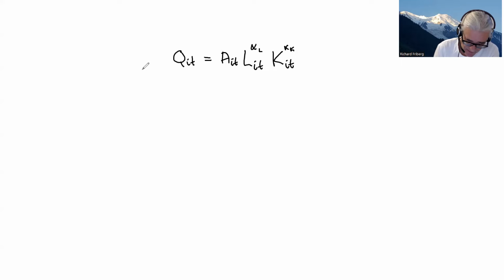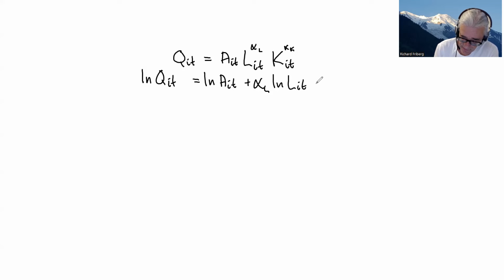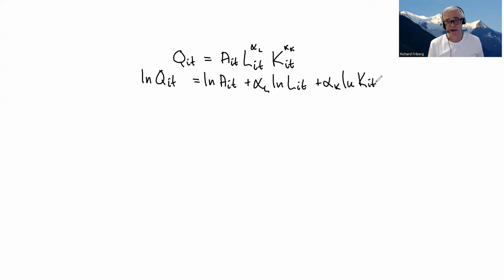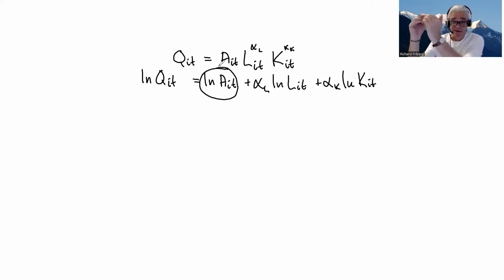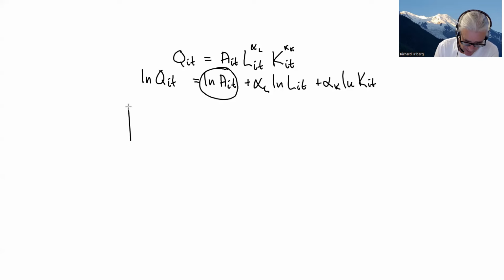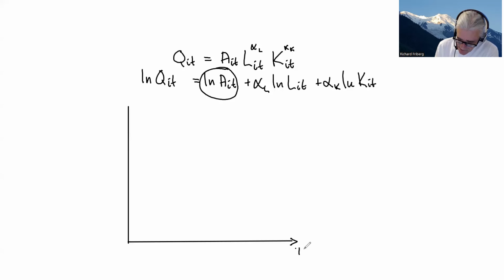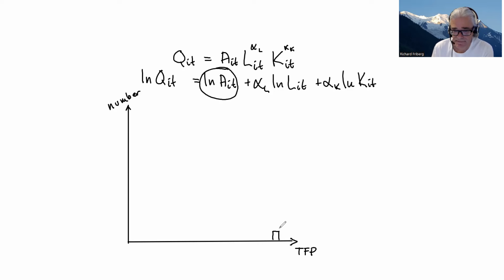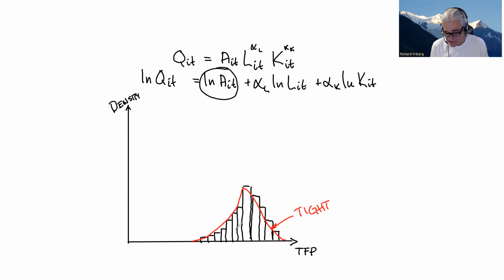Hypothetical TFP distributions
A step-by-step drawing with commentary on distributions of TFP (total factor productivity). The video corresponds to a figure in an introductory/intermediate microeconomics textbook by Professor Richard Friberg (richardfriberg.se). The book, Friberg (2025) "Microeconomics: An Open Introduction", is published in a for-pay paper version by Routledge as well as available for free download as an epub and pdf (Open access, CC BY - no registration necessary)